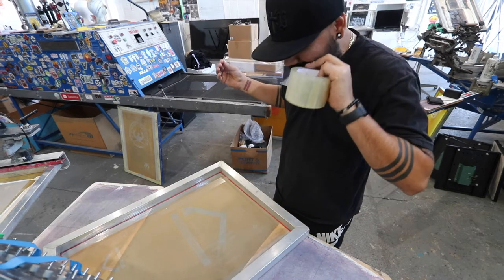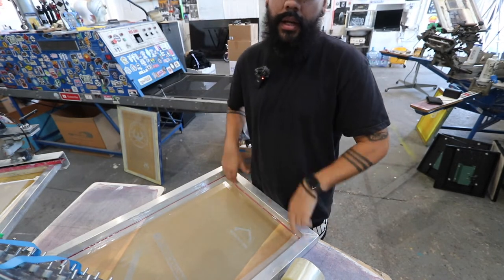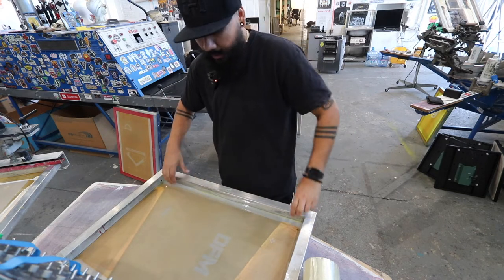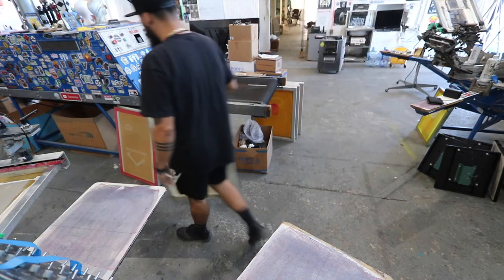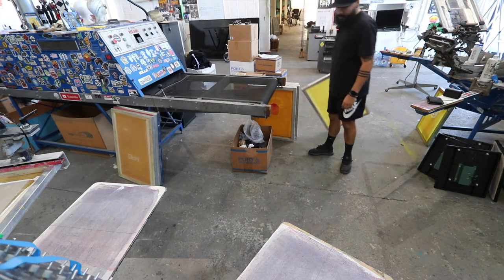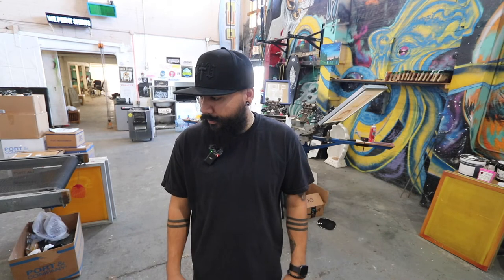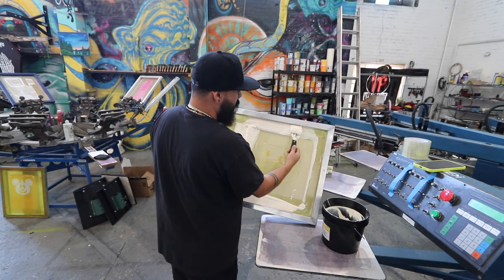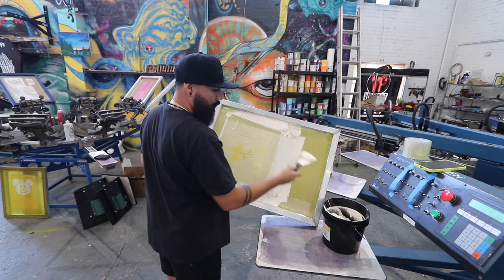CHOKE OR TRAP SILKSCREEN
wish list